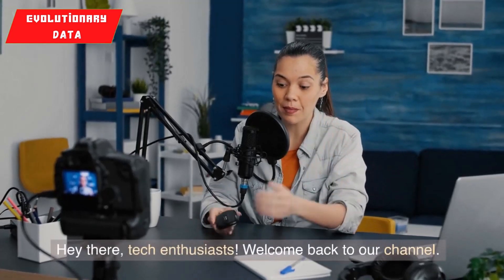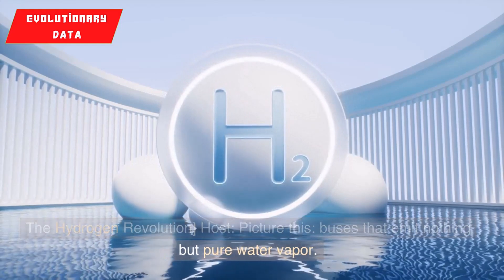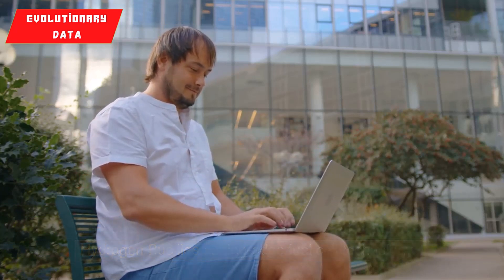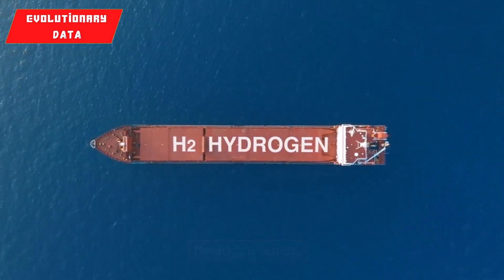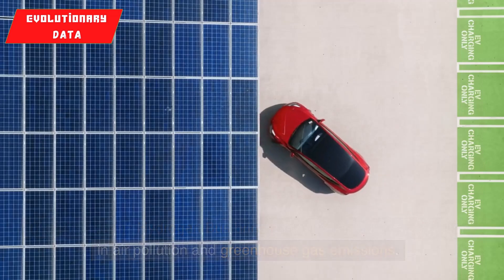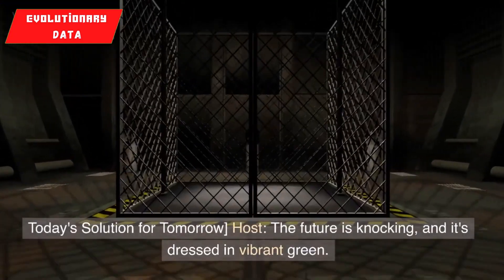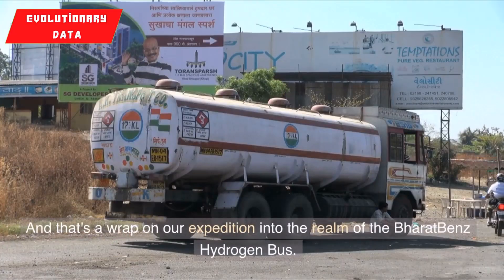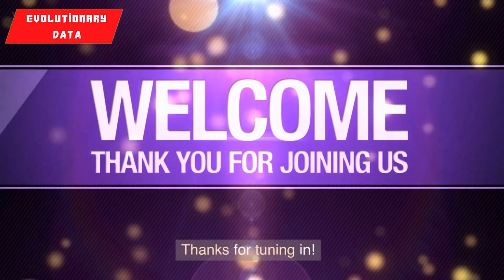Zero Emissions Hero: The Incredible BharatBenz Hydrogen Bus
"Revolutionizing Transportation: The Eco-Friendly BharatBenz Hydrogen Bus"

Description:
In today's video, we're taking you on an exciting journey into the future of public transportation with the incredible BharatBenz Hydrogen Bus. Get ready to discover how this groundbreaking innovation is shaping the way we move, while also contributing to a cleaner, greener planet.

Subcribe and Hit the Bell Icon for More: Don't forget to subscribe to our channel and hit the notification bell so you don't miss out on more exciting content about cutting-edge technology and sustainable solutions.

Timestamps:

0:00 Introduction: Join us as we delve into the world of the BharatBenz Hydrogen Bus.
1:18 The Hydrogen Revolution: Learn how hydrogen, the universe's most abundant element, is powering this eco-friendly marvel.
3:05 Innovative Fuel Cell Technology: Explore the intricate workings of the fuel cell system that drives the bus, emitting only water vapor.
5:20 Beyond the Ordinary: Discover the impressive ranges and rapid refueling times that make the BharatBenz Hydrogen Bus stand out.
7:42 A Greener Footprint: Delve into the environmental impact of this innovation, reducing pollution and greenhouse gas emissions.
9:30 Pioneering Progress: See how BharatBenz is leading the charge in pushing the boundaries of sustainable transportation.
11:15 Today's Solution for Tomorrow: Understand how the BharatBenz Hydrogen Bus is paving the way for a cleaner, more efficient future.

Join the Conversation: We love hearing from you! Share your thoughts, questions, and experiences in the comments section below. Have you encountered hydrogen-powered vehicles before? What do you think about their potential in revolutionizing transportation?

Support the Channel: If you find our content informative and inspiring, consider supporting our channel by giving this video a thumbs-up and sharing it with your friends who are passionate about sustainable solutions and innovative technology.

Conclusion: The BharatBenz Hydrogen Bus is more than just a mode of transportation; it's a glimpse into the future we're building, one where environmental concerns and efficient mobility go hand in hand. Thank you for joining us on this journey of discovery. Until next time, keep dreaming, keep innovating, and keep driving towards a cleaner, brighter future.